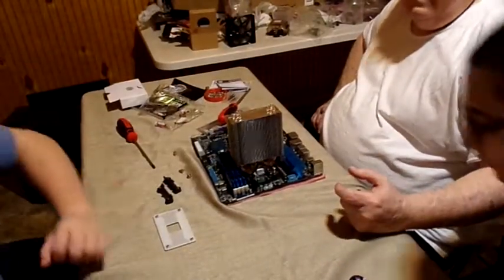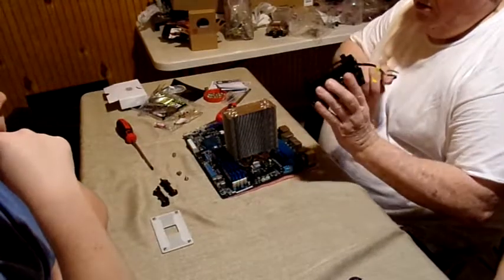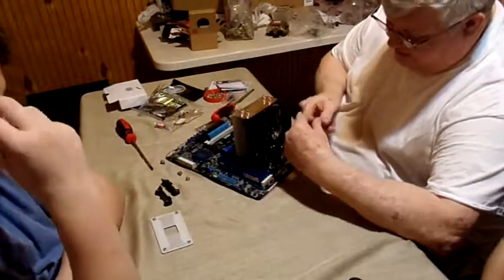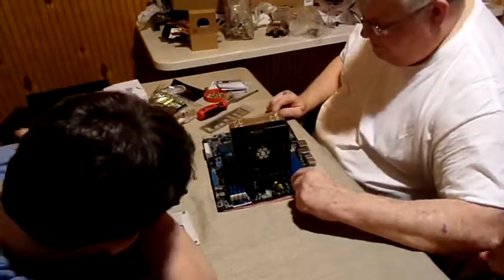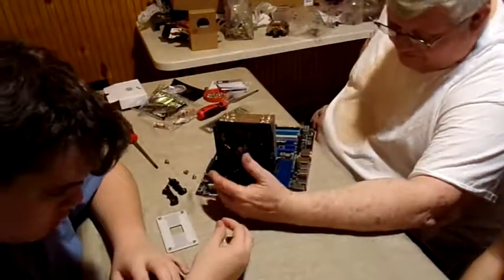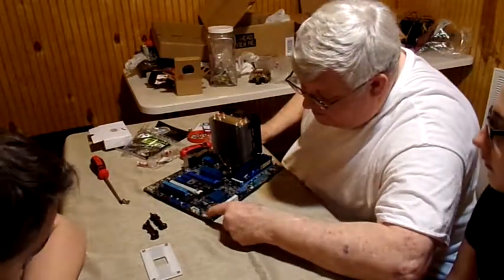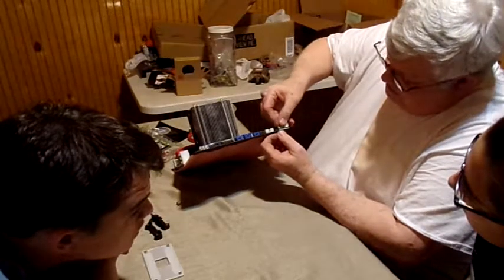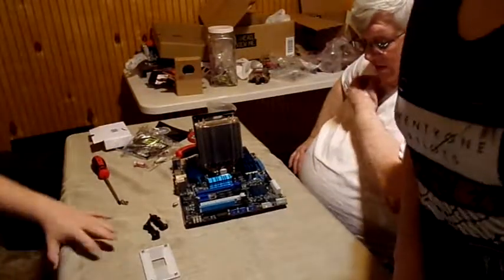Part 3 "How to build a computer" Teaching my 13 year old Grand kids to build a computer Part 3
My 13 year old Grand-kids wanted to learn how to build a computer, so we are building one from scratch.